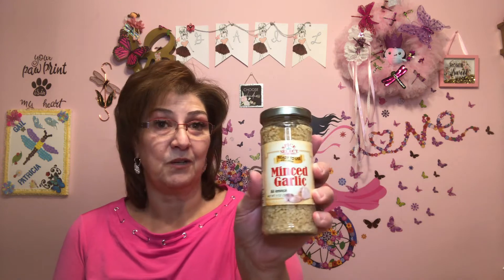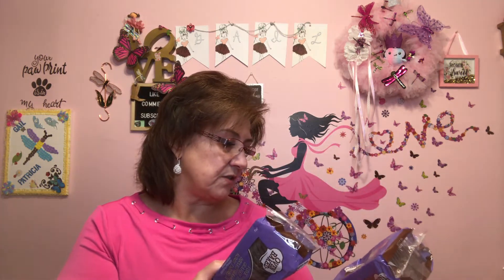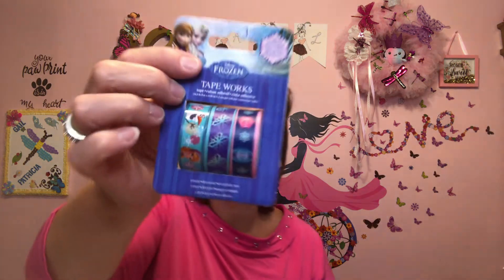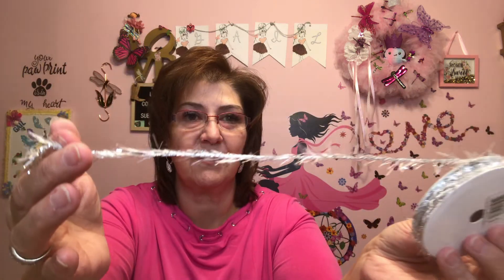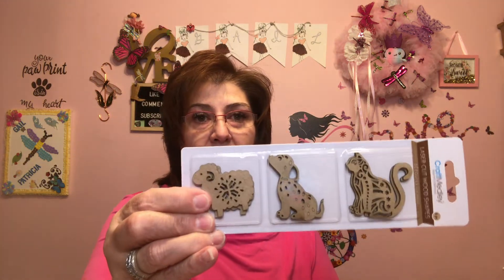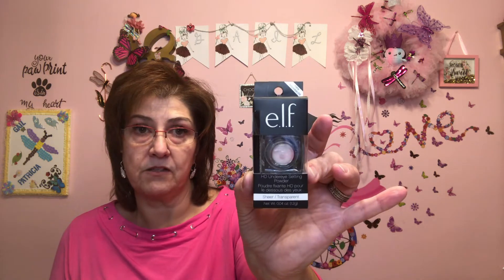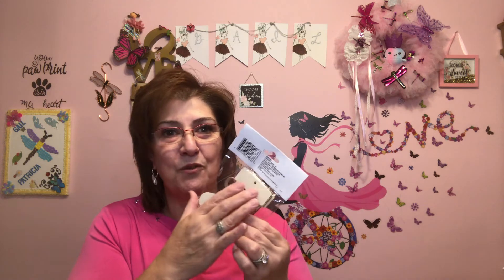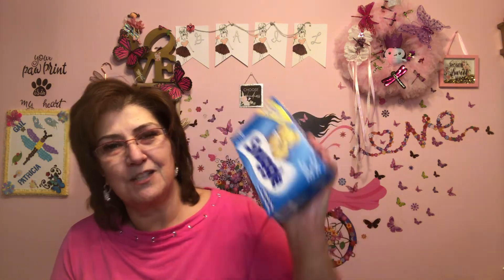DOLLAR TREE HAUL